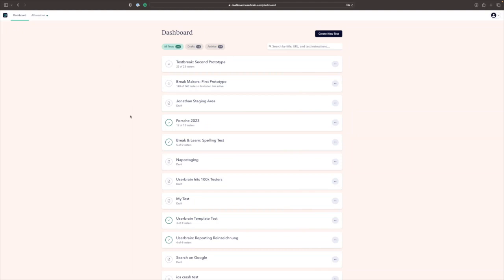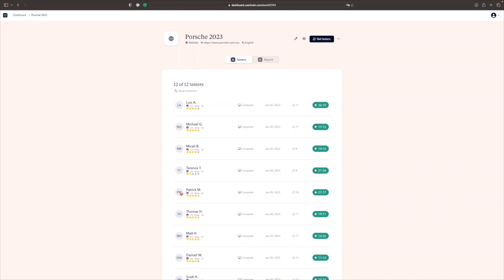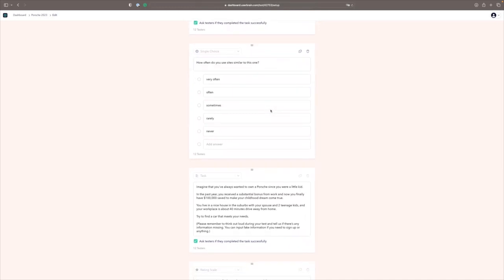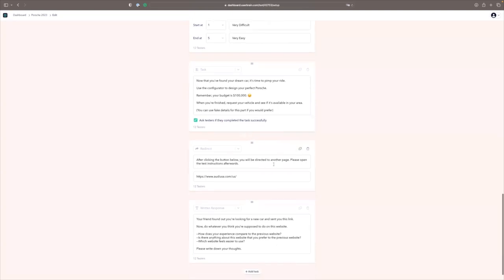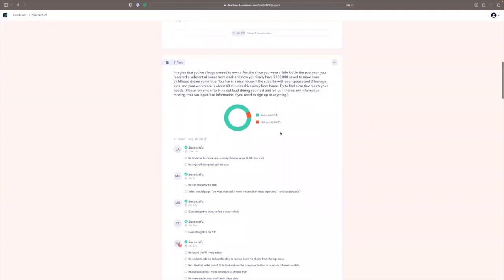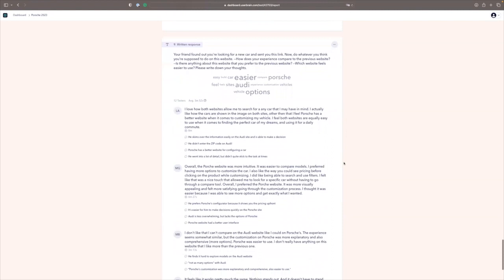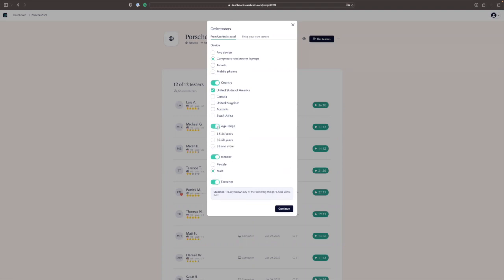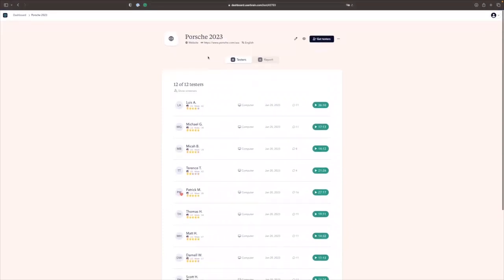Get More Value from your User Testing Insights in 2023 | Live Webinar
In our second live webinar of the year, we focused on how to maximize your user testing insights.

Kendra and Euan from Userbrain covered how to:

🔍 Find hidden pain points in your user experience
🤝 Make sure the right people get the right information at the right time
📊 Take better notes and make better reports
📈 Make the most of your user testing results

How many testers do you need?

Limited user testing budget? Here are 5 ways to get started without breaking the bank